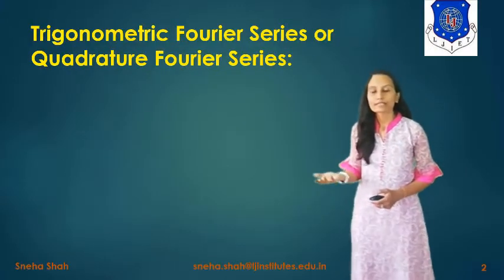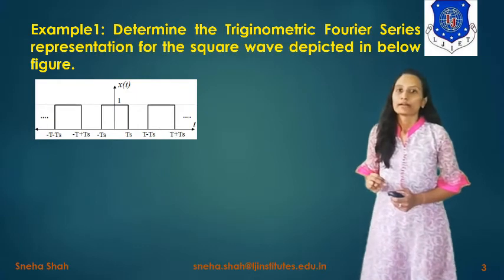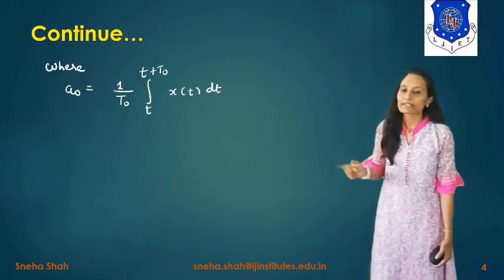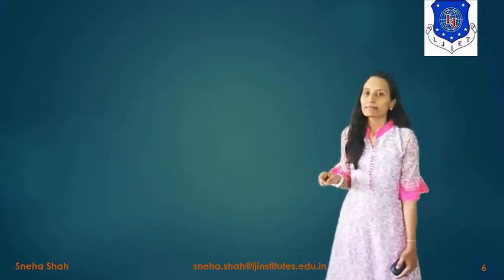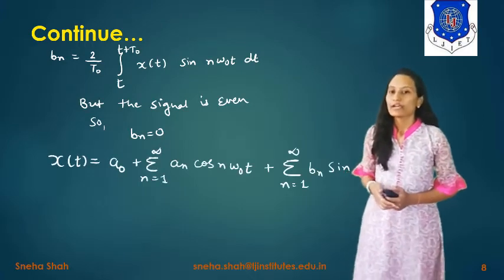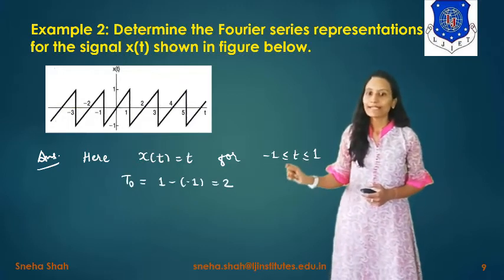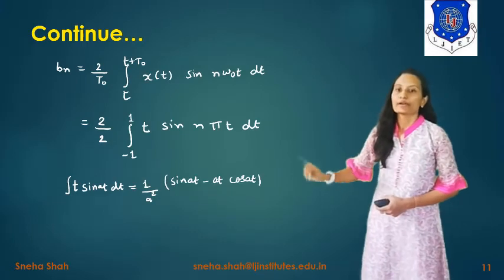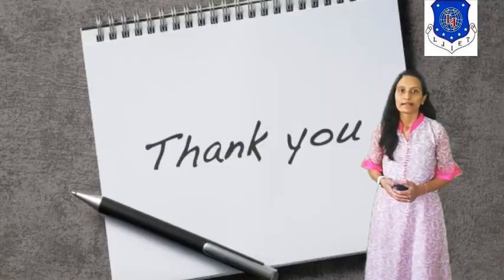Session 33_SS_Examples on Trigonometric Fourier series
Unit 3: Introduction to Fourier Series, Fourier Transform
Topic: Examples on Trigonometric Fourier series
Now from the video try to give answers for following questions:
1. Write the equation of Trigonometric Fourier Series.
2. Write the equation of a0.
3.Write the equation of an.
4. Write the equation of bn.
5.  Write the steps to calculate Trigonometric Fourier series.
6. How the number of steps can be reduce in calculation of a0 and an?
7. How the number of steps can be reduce in calculation of bn?